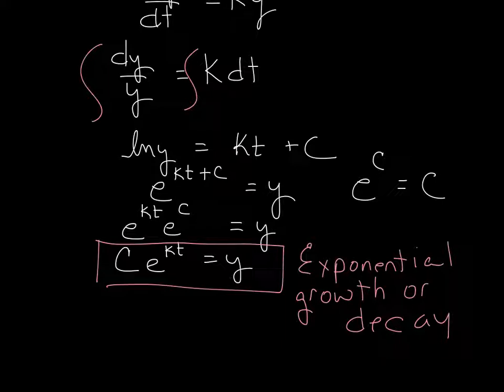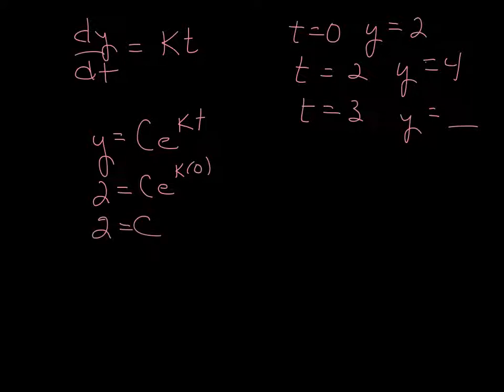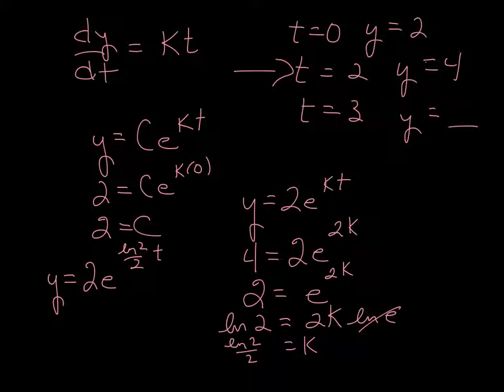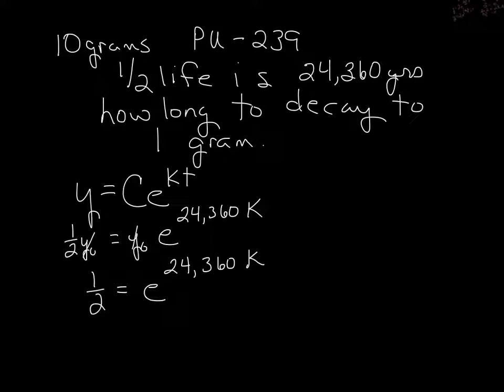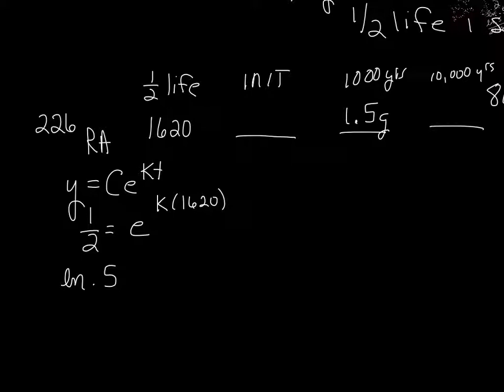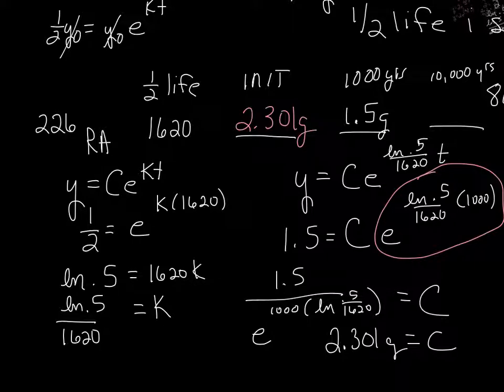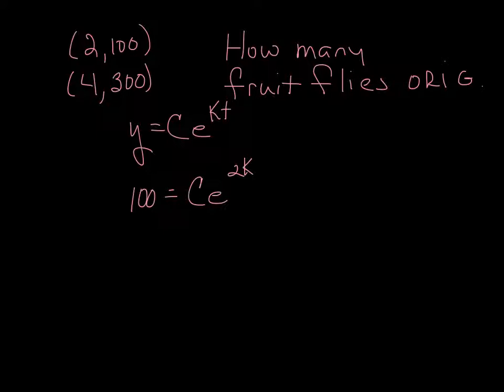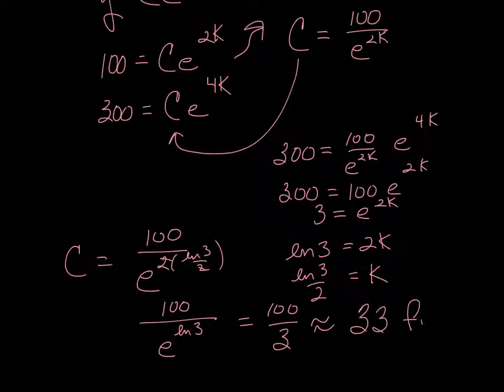growth and decay rec